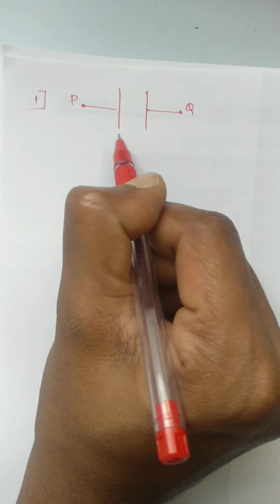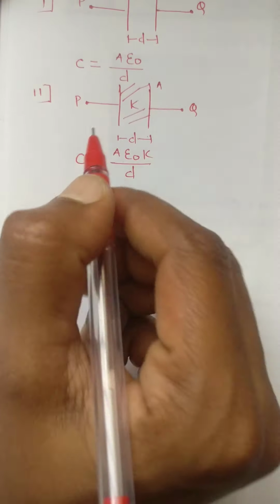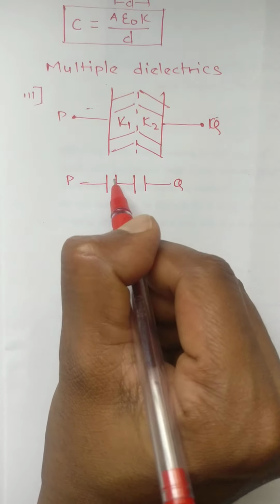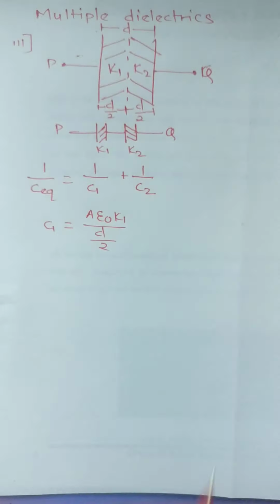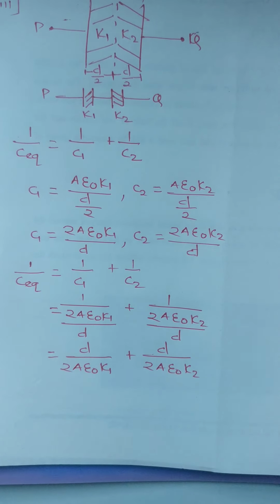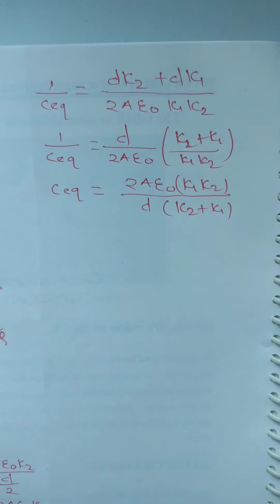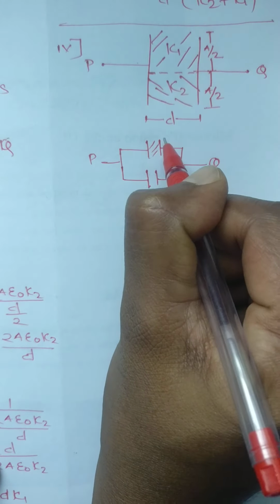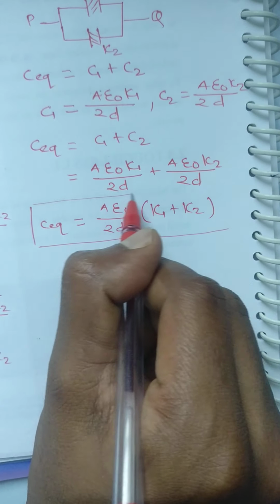Capacitors with Dielectric introduced